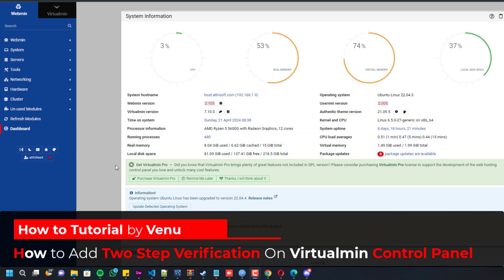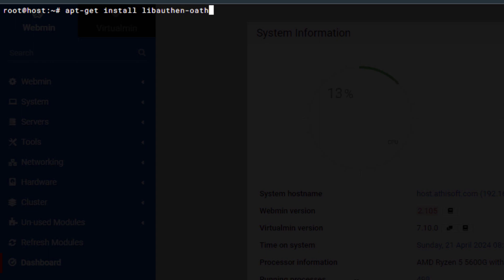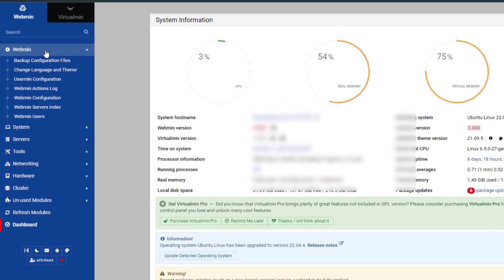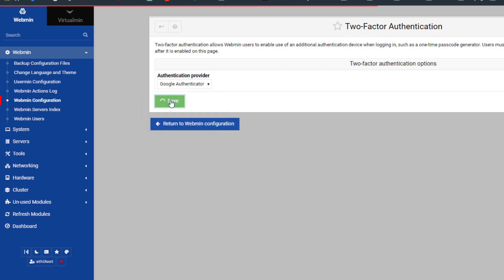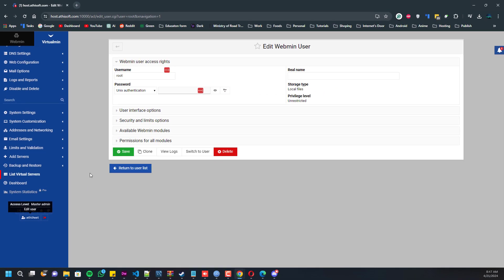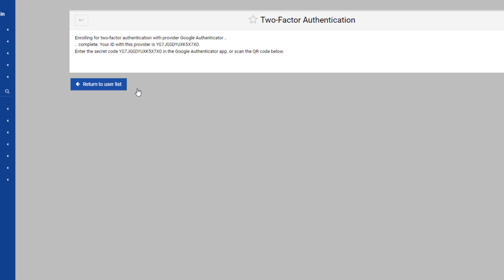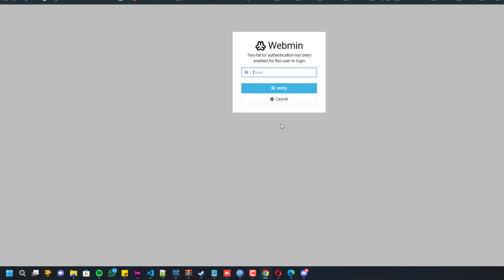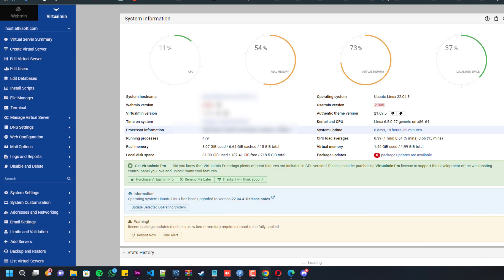How to Setup Two Factor Authentication Virtualmin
2 Step Verification on Virtualmin / Webmin | Enhance the security of your Virtualmin server with two-step verification! In this comprehensive guide, we'll walk you through the process of setting up two-step verification for your Virtualmin control panel. Follow our step-by-step instructions to enable this additional layer of security, protecting your server from unauthorized access. Whether you're a beginner or an experienced system administrator, this tutorial provides easy-to-follow steps to help you safeguard your Virtualmin environment.